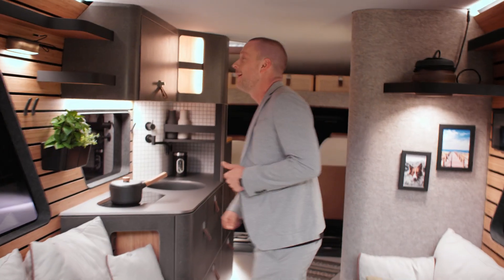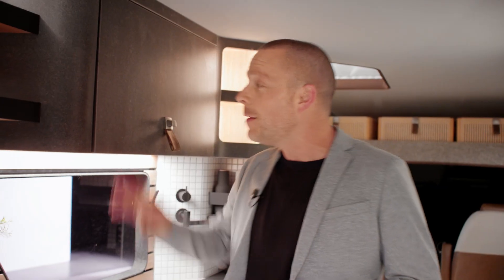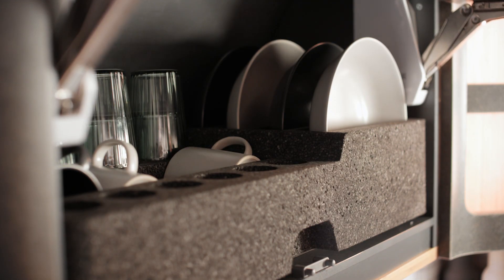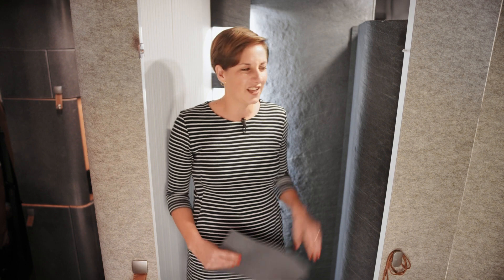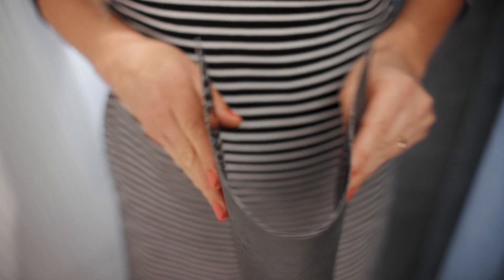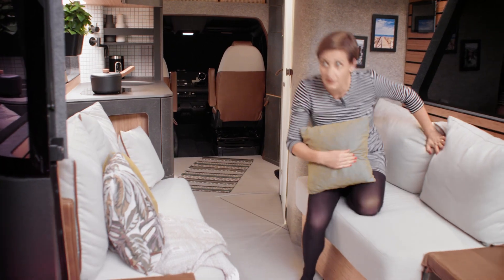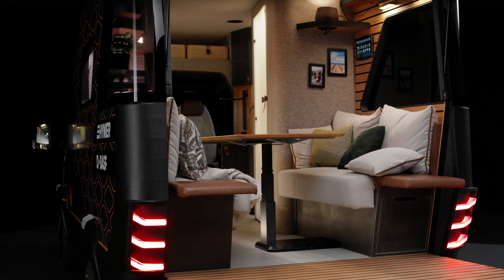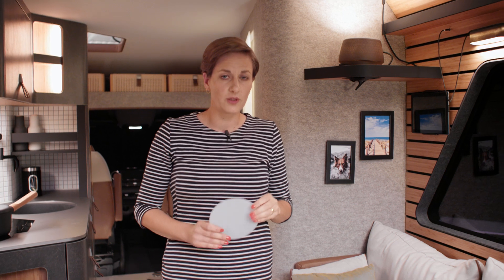Experience the VisionVenture – Part 4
The VisionVenture concept vehicle, jointly developed by BASF and HYMER, is a near-series vision of the future of the mo-torhome. With the help of the develop-ment expertise of the BASF Creation Center, a new vehicle class has been created that sets standards in terms of lightweight construction, self-sufficiency, travel experience and design.

We take you into the VisionVenture and explain to you which BASF materials make the camper so special.